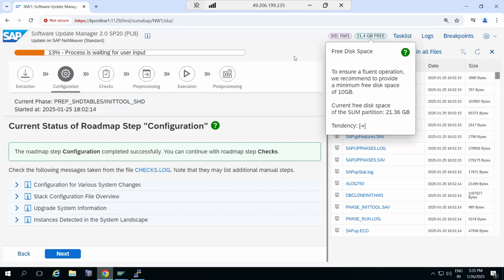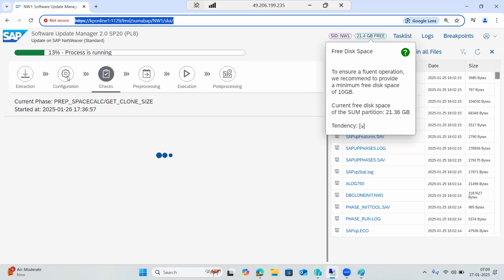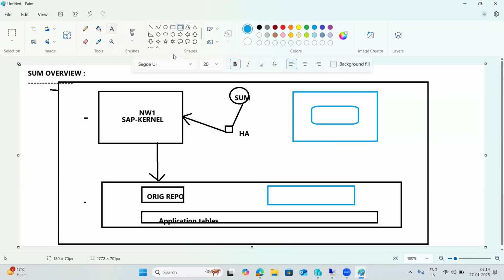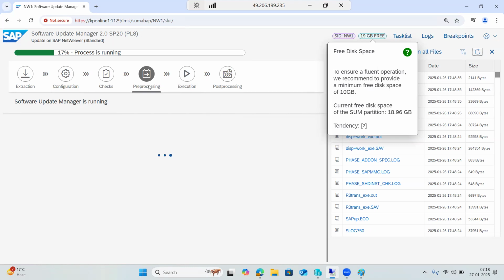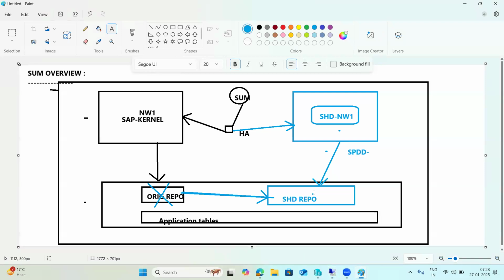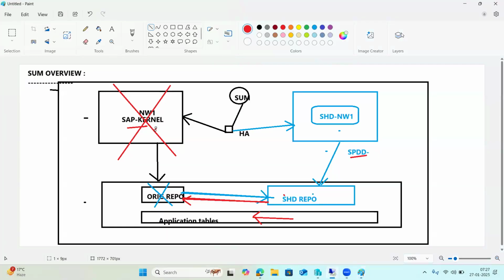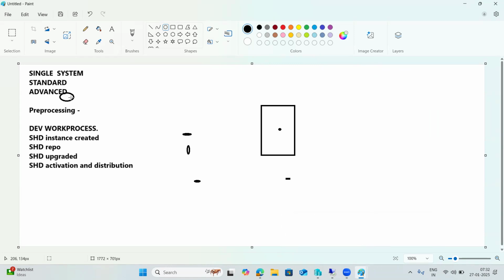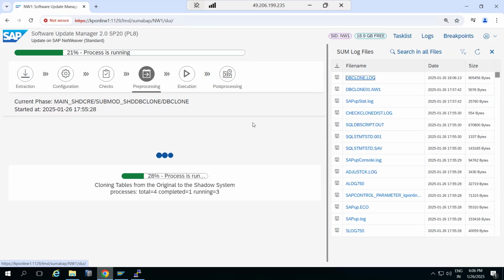SAP UPGRADE - Session 4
SUM 1 versus SUM 2.0: each scenario is covered by only one of the SUM versions, depending on the target release:

SUM 2.0 is used for System Conversions, for ABAP single stacks targeting systems based on BASIS 7.50 and higher, and for ZDO
SUM 1 is used if the source system is either a dual-stack system, or a Java stack, or for ABAP stack if target is based on BASIS 7.40 or lower
SUM 1 versions, depending on the source release:

SUM 1.1 SP 00 (and higher) is the successor of SUM 1.0 SP 28
for source releases based on SAP BASIS 7.00 and higher (SUM 1.1 archive is available in the download area)